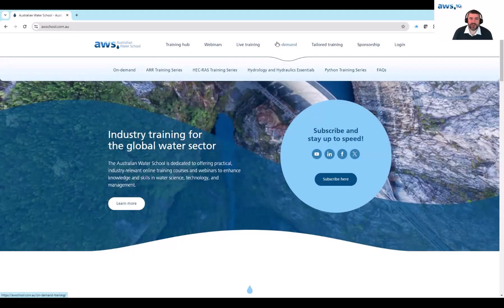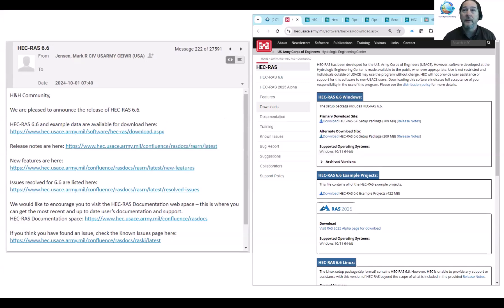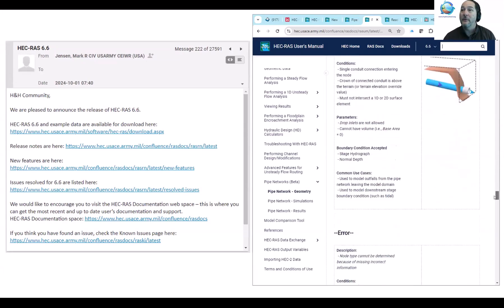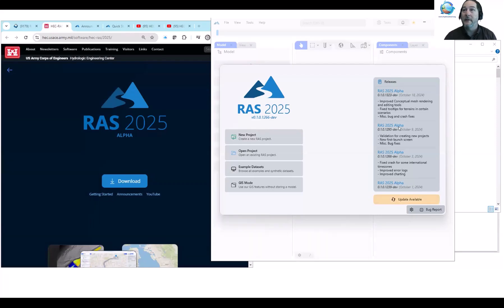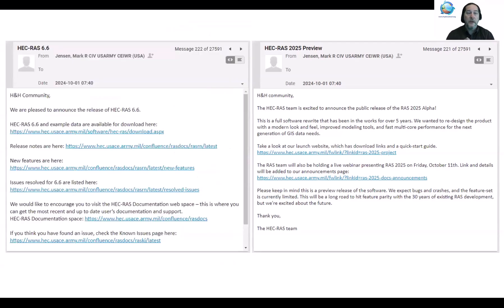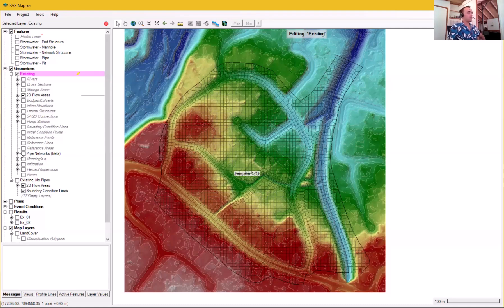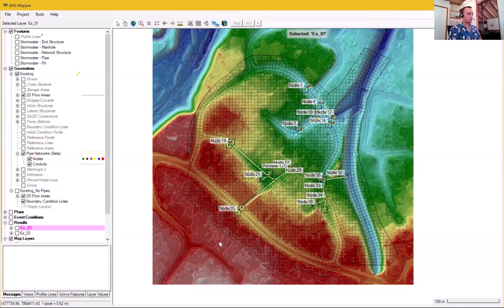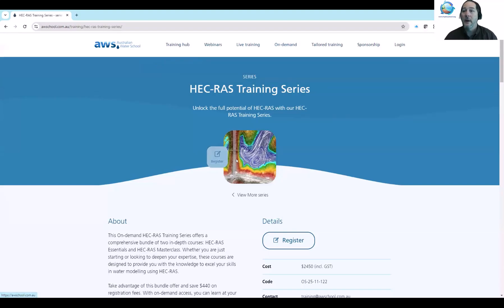What's new in HEC-RAS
The USACE team have just released the latest updates to HEC-RAS: a dual release! Version 6.6 and RAS 2025. In this video, we discuss what's new, resources and an example of new pipe flow functionality.

RAS 2025 is a full software rewrite that has been in the works for over 5 years. The re-design has a modern look and feel, improved modelling tools, and fast multi-core performance for the next generation of GIS data needs.
Resources:
- Launch website, including download links and a quick-start guide.
- Webinar recording of RAS 2025 release and all announcements:
Note: This is a preview release of the software. Expect bugs and crashes, and the feature-set is currently limited. This will be a long road to hit feature parity with the 30 years of existing RAS development.

Visit the HEC-RAS Documentation web space where you can get the most recent and up to date user’s documentation and support

If you think you have found an issue, check the Known Issues

Happy Modelling!

Watch this space – The Australian Water School will be hosting a Premium Webinar showcasing the new features of RAS2025 and 6.6 and supporting users in their knowledge and skill development!